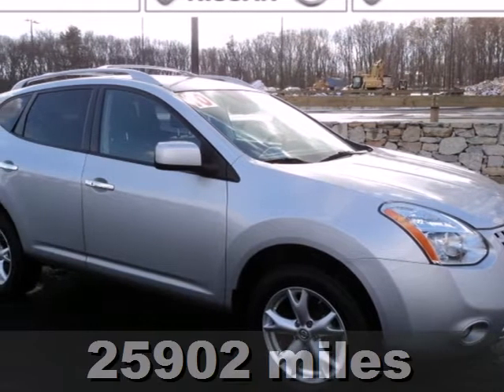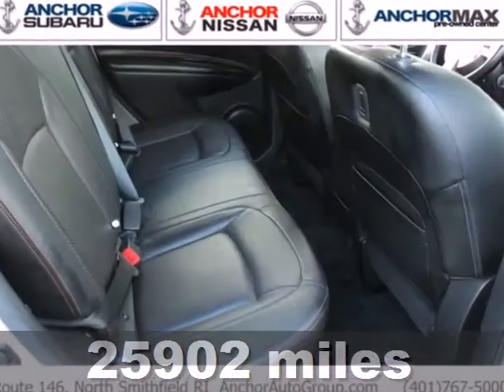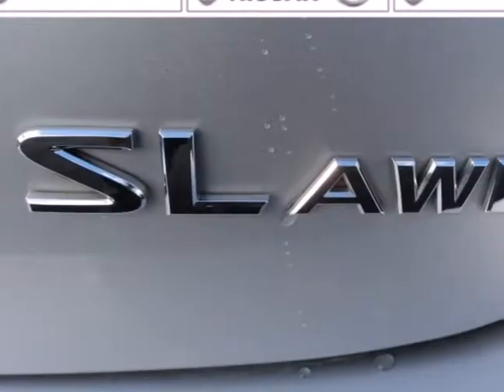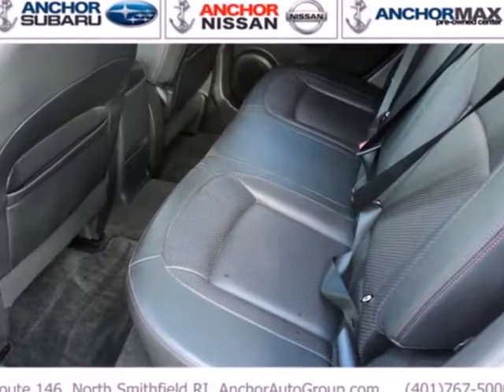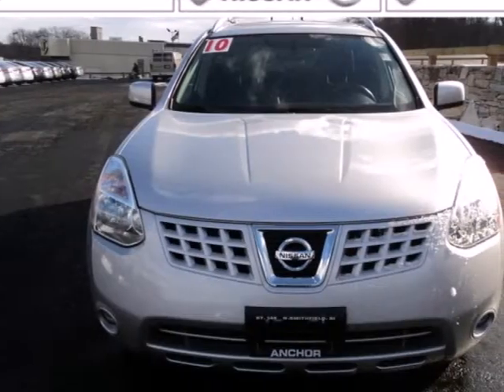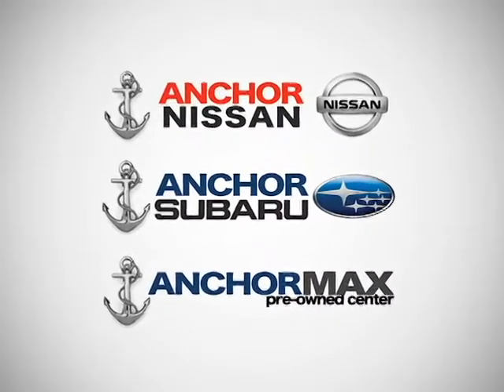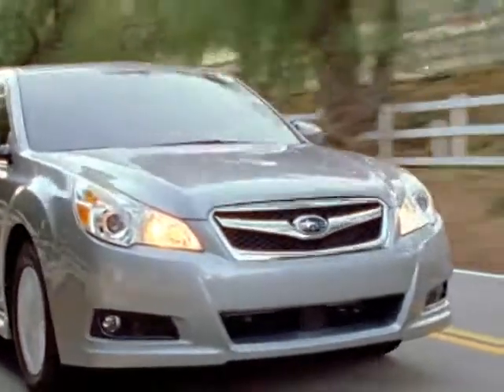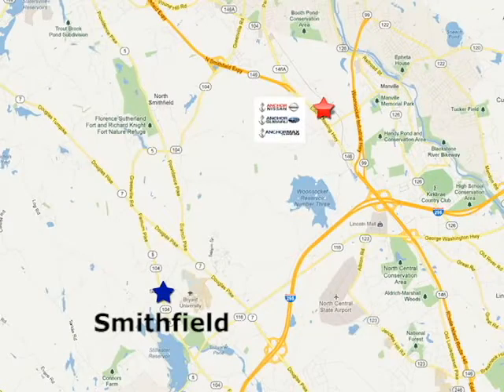2010 Nissan ROGUE Providence RI North Smithfield, RI PN1649-8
Year: 2010
Make: Nissan
Model: ROGUE
Trim: SL AWD
Engine: 2.5L
Transmission: AUTOMATIC
Color: SILVER
Interior: BLACK
Mileage: 25902
Stock #: PN1649-8
Leather Package (6-Way Power Driver Seat w/Power Lumbar Support, Auto-Dimming Rear-View Mirror, Heated Seats & Mirrors, and Leather Steering Wheel & Shift Knob), Moonroof Package (Power Glass Moonroof), AWD, Front Fog Lights, Intelligent Key, Premium Package, Steering-Wheel-Mounted Audio Controls, Tow Hitch Pre-Wiring, and Xenon Headlights. Why Anchor when choosing a pre owned vehicle? We hand pick and individually scrutinize every vehicle offered for retail, ensuring only the finest cars, both cosmetically and mechanically are offered to you, and with an average of $1800 spent on each vehicle, the Anchor Auto Group is confident we offer the best overall value for all our vehicles. If you want an amazing deal on an amazing SUV that will not break your pocket book, then take a look at this fuel-efficient 2010 Nissan Rogue. What a perfect match! This outstanding Rogue is available at the just right price for the just right person - You! It is nicely equipped with features such as Leather Package (6-Way Power Driver Seat w/Power Lumbar Support, Auto-Dimming Rear-View Mirror, Heated Seats & Mirrors, and Leather Steering Wheel & Shift Knob), Moonroof Package (Power Glass Moonroof), AWD, Front Fog Lights, Intelligent Key, Premium Package, Steering-Wheel-Mounted Audio Controls, Tow Hitch Pre-Wiring, Xenon Headlights, 4 Speakers, 4-Wheel Disc Brakes, 6.120 Axle Ratio, ABS brakes, Air Conditioning, Alloy wheels, AM/FM radio, AM/FM/CD Audio System, Anti-whiplash front head restraints, Brake assist, Bumpers: body-color, CD player, Clean AutoCheck history., Cloth Seat Trim, Driver doo

Address:
949 Eddie Dowling Hwy